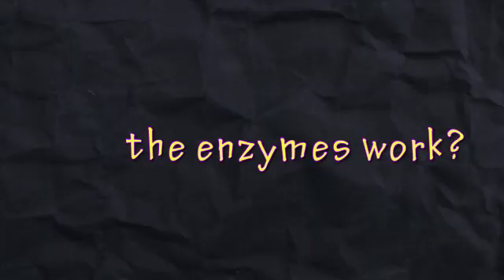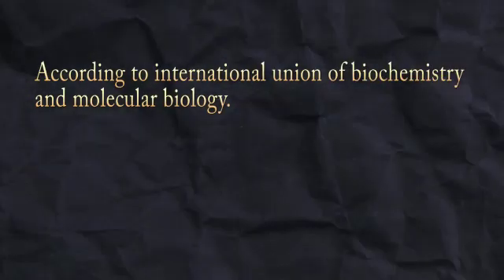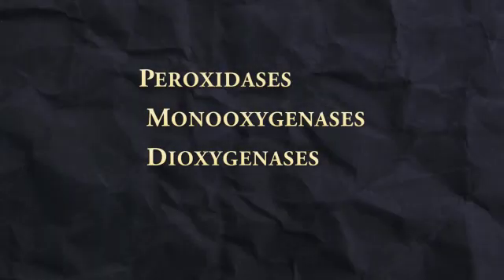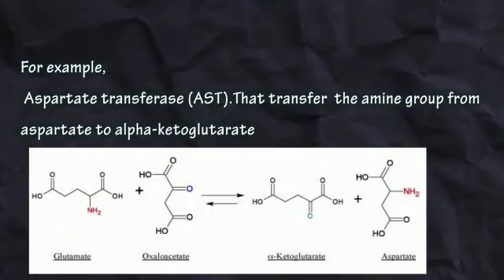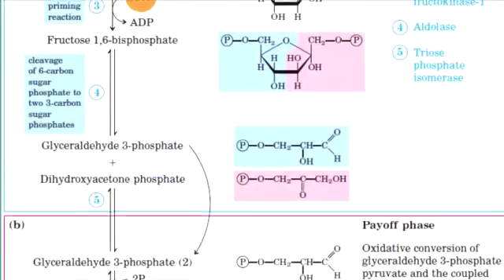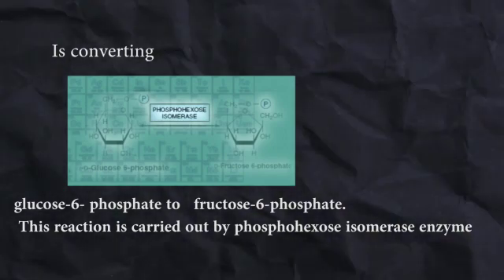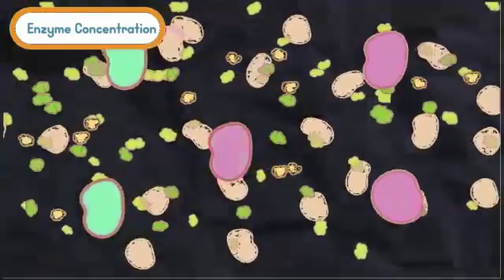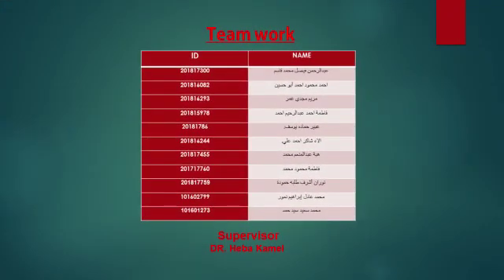Enzymes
What are enzymes? structure, function, importance, and so many points that covers this important issue  in the biological system.